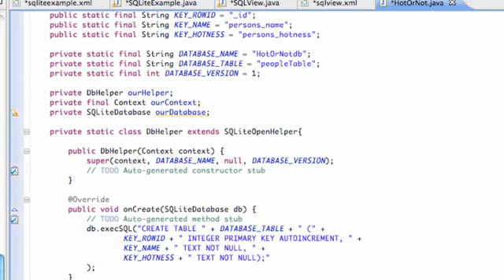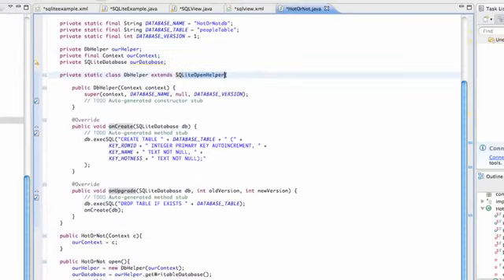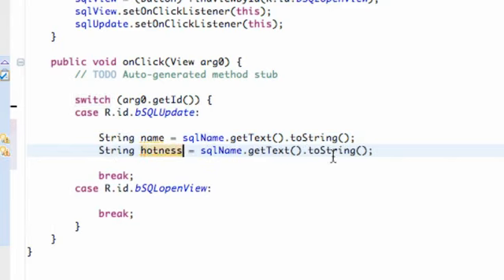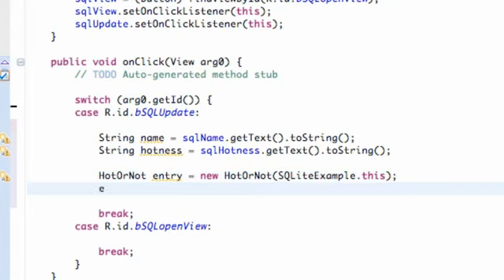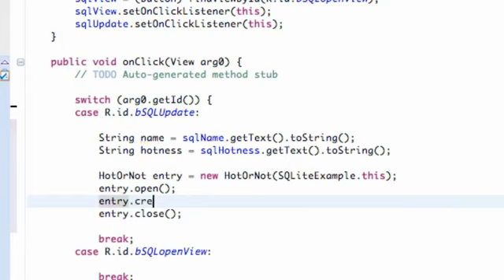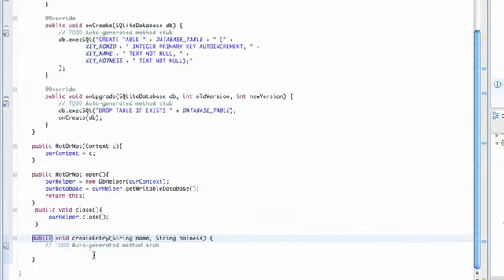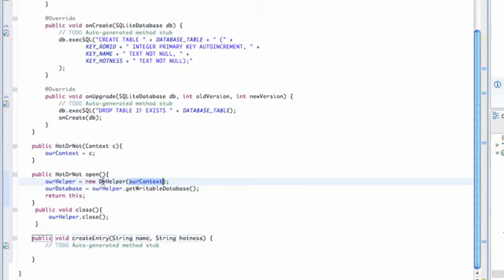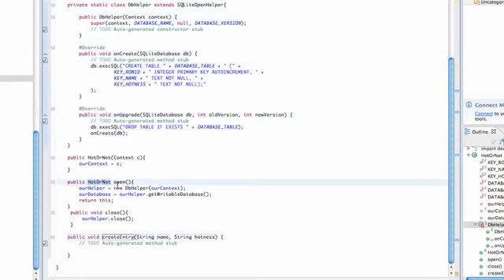Android Application Development Tutorial 116 Closing SQLite Database YouTube